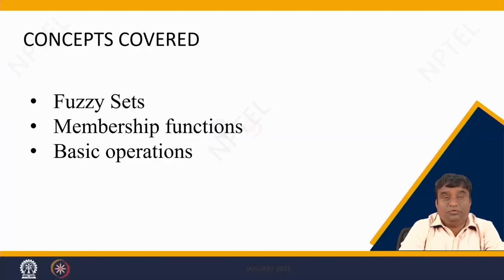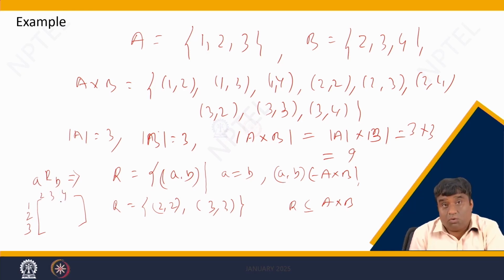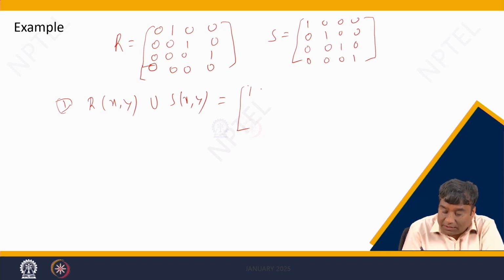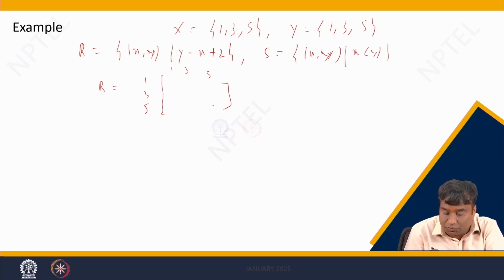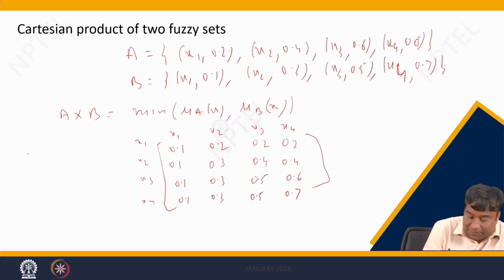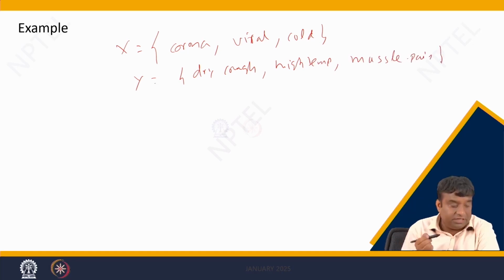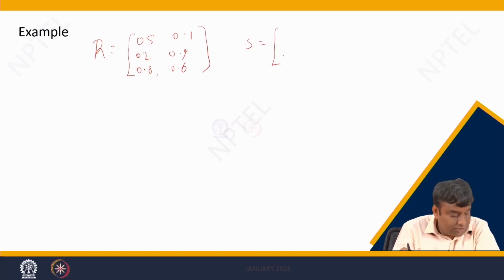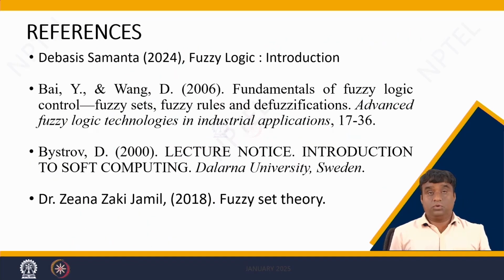Crisp Relation and Example Fuzzy Relation and operations